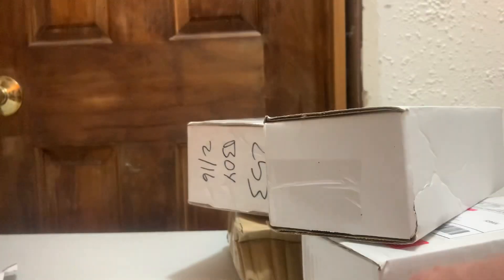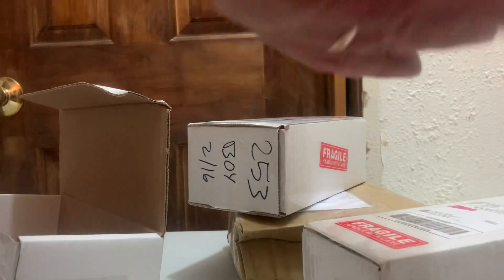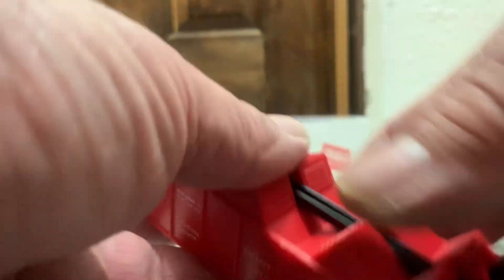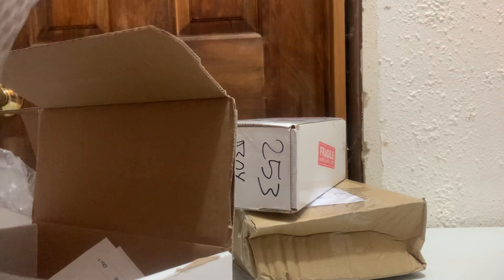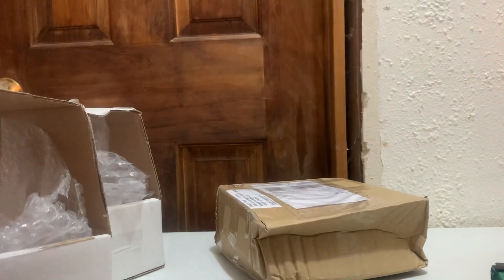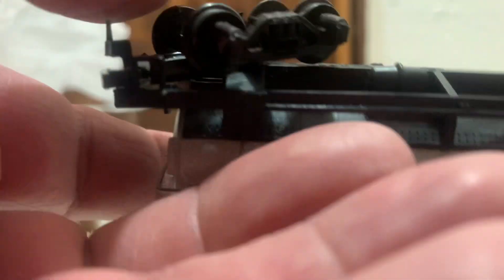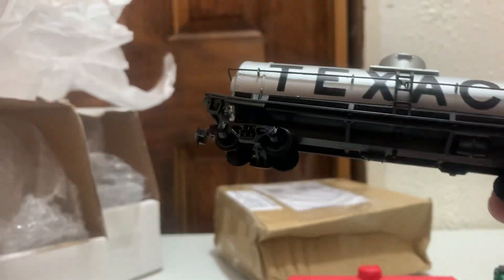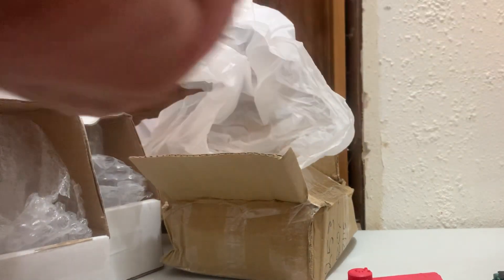EBay unboxing. Vintage HO train cars and some LEGO too🥰